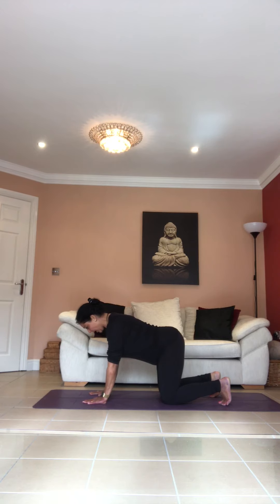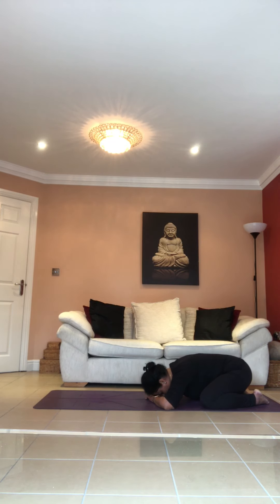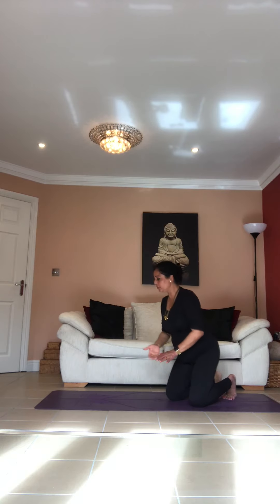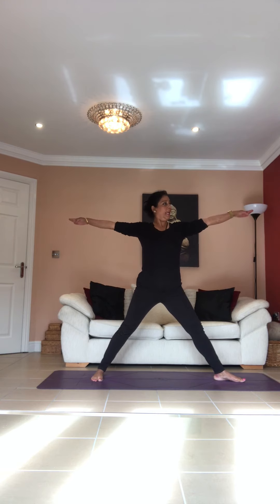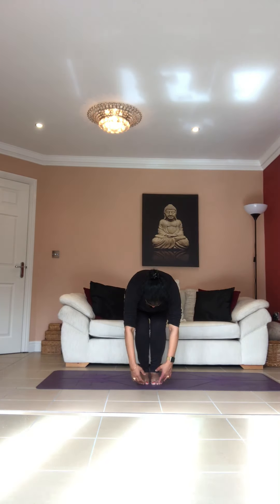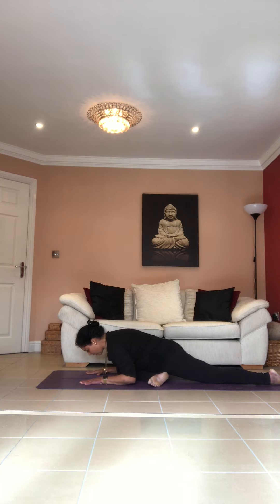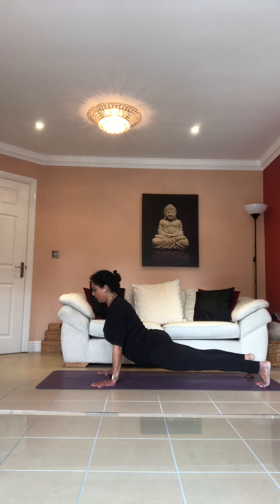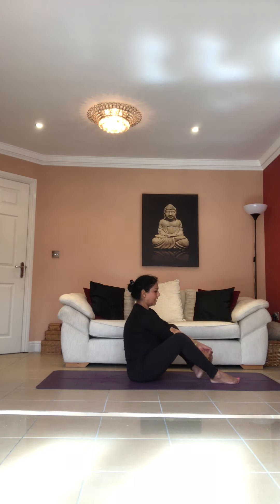50 min At Home Natya Shakti Yoga Flow with Prajyoti for Weight loss- Zoom online#weightloss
For the past six months, since the lockdown has started, I have been doing Zoom online workout sessions with my sister in India and my sister in law in Dubai. I keep trying to come up with new exercises ever so often in order to keep it interesting and challenging. All these little exercises that I have been sharing are excerpts from these sessions.  Please do try to do these exercises regularly as they do work.

Please do only whatever your body allows you to do and don’t push yourself beyond your comfort level. Please consult your doctor before doing any exercise 🧘‍♂️🧘‍♂️🧘‍♂️